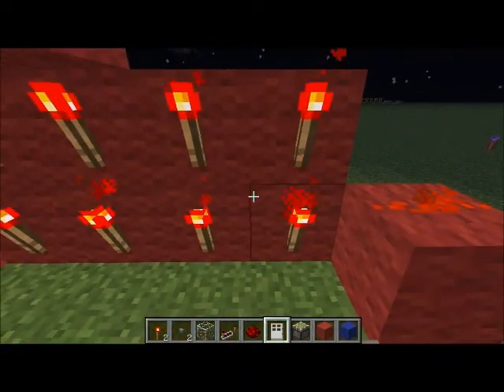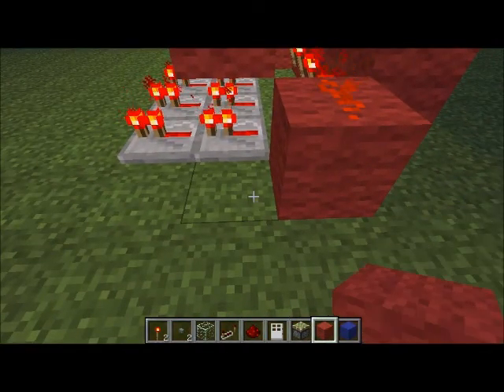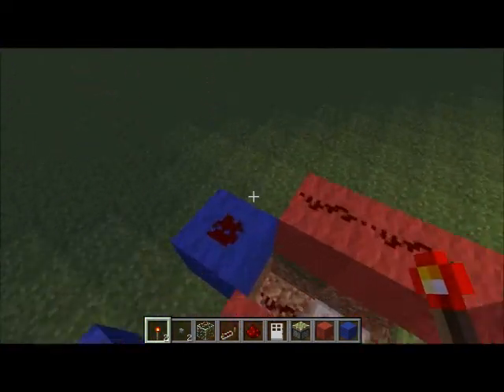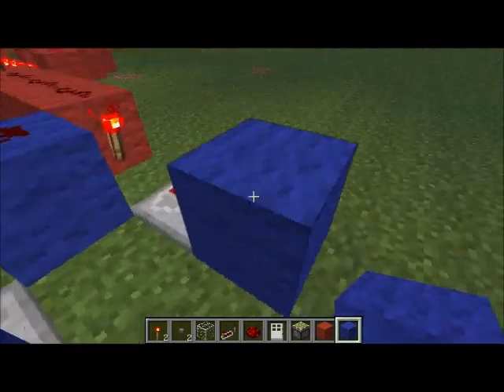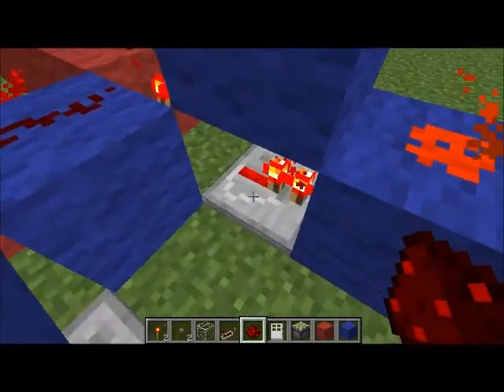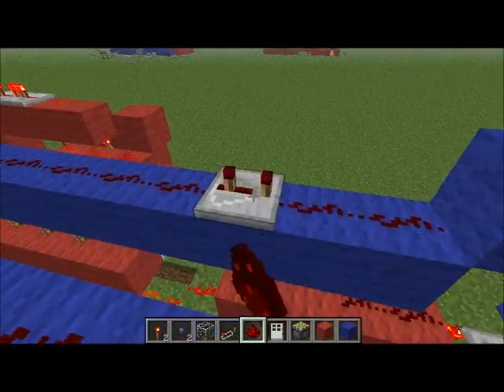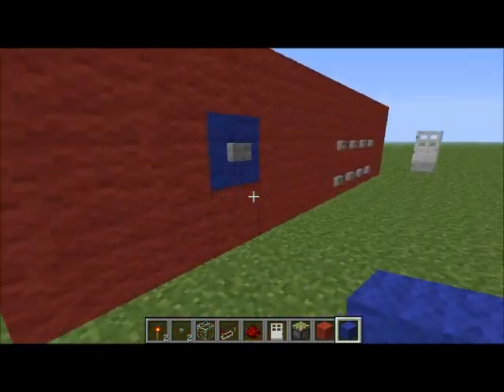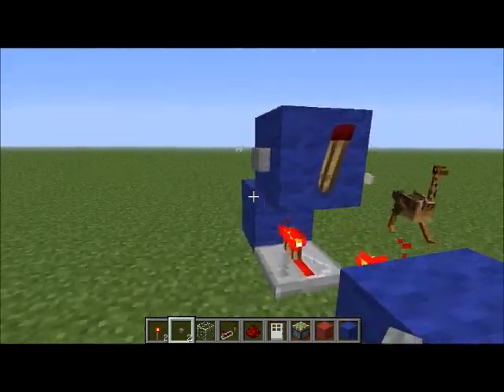Minecraft: Redstone- 8-digit combination lock with reset